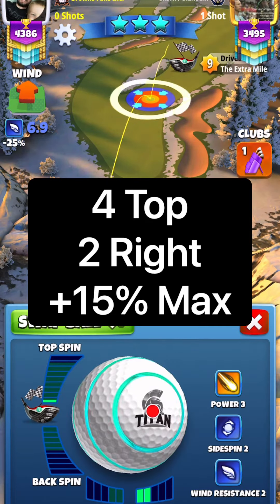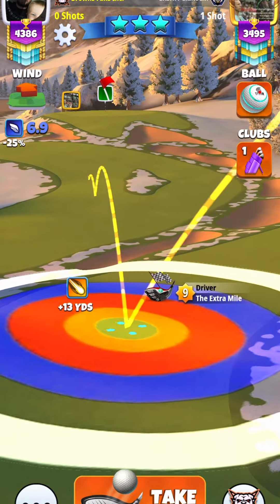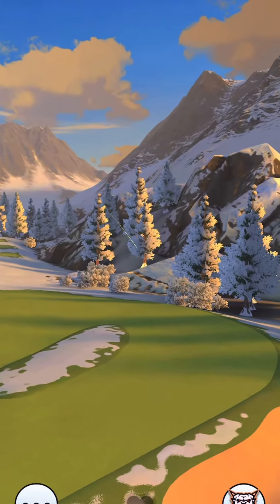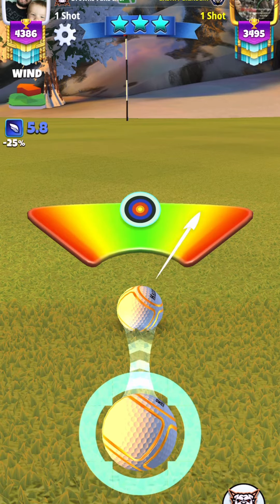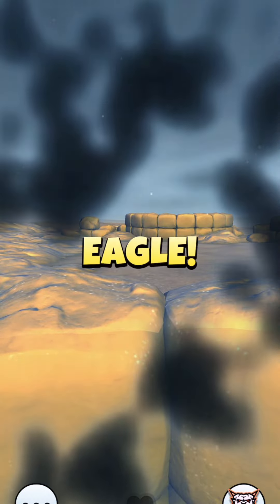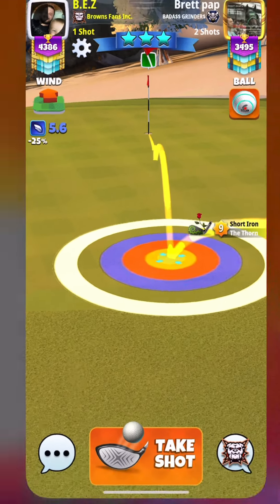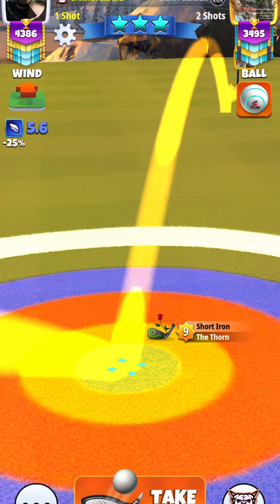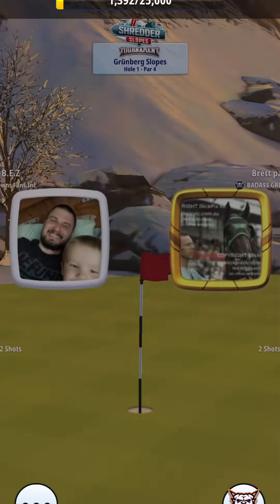Golf Clash Shredder Slopes Tournament (Pro) - Hole 1 Eagle Qualifying Round